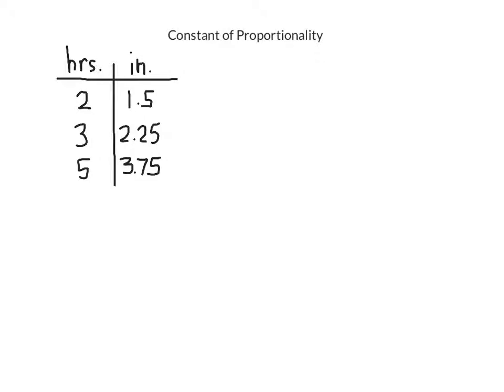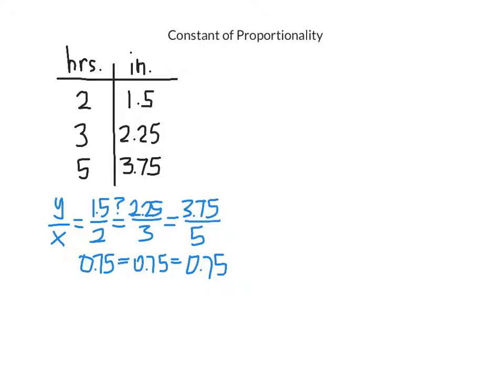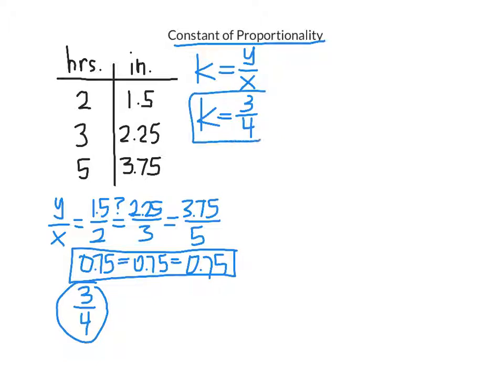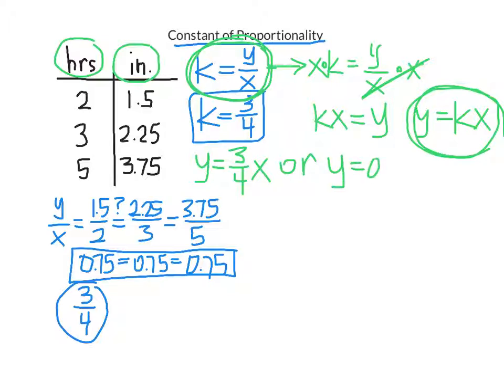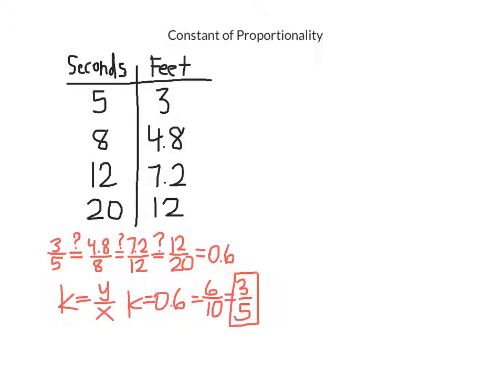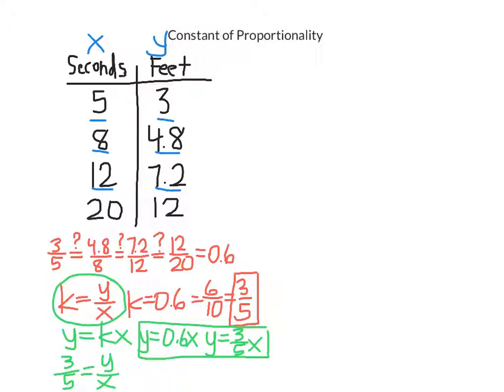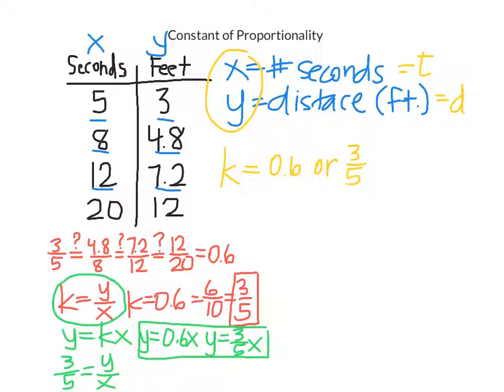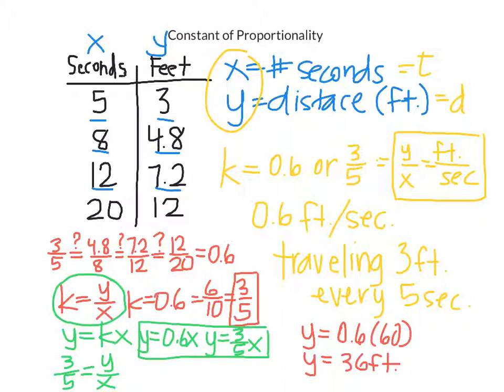Constant of Proportionality M1-123